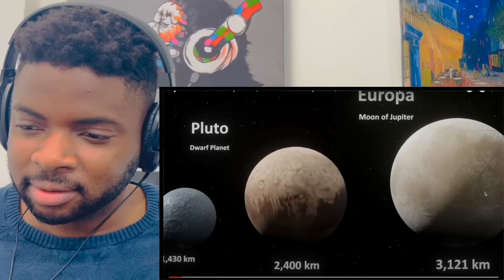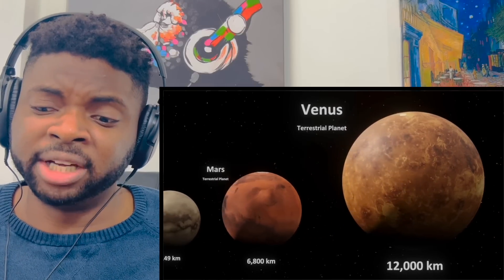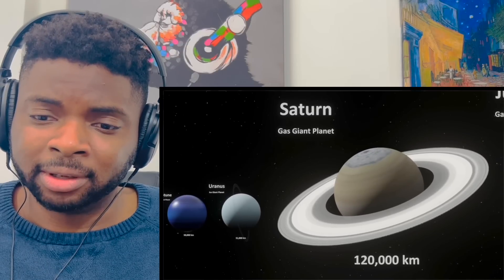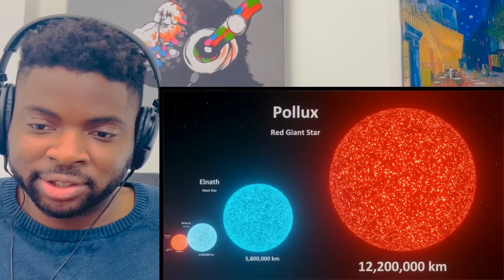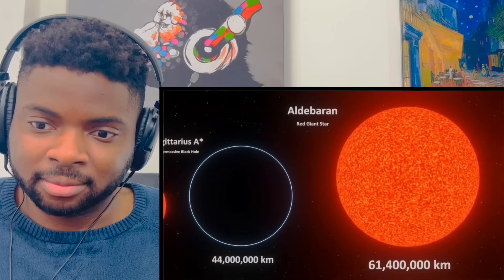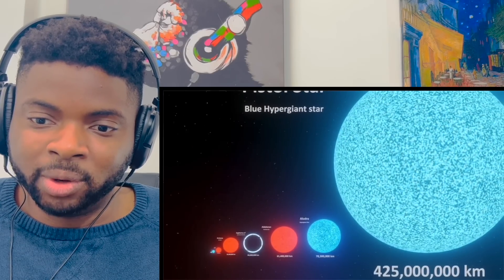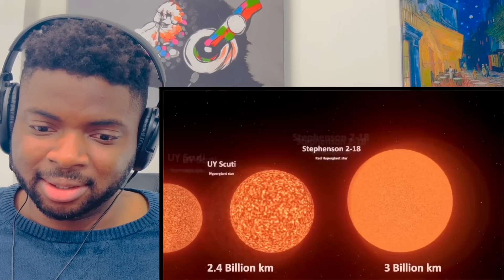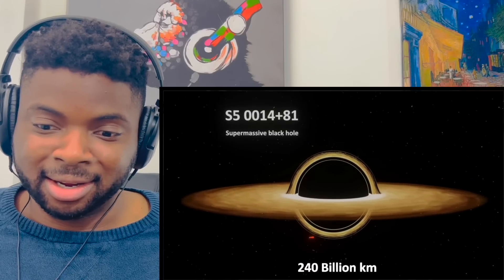🇬🇧BRIT Reacts To A UNIVERSE SIZE COMPARISON!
Hi everyone, I’m Kabir and welcome to another episode of Kabir Considers! In this video I’m Going to React To UNIVERSE SIZE COMPARISON!

Kabir Considers
Hornchurch
RM12 9JG
United Kingdom